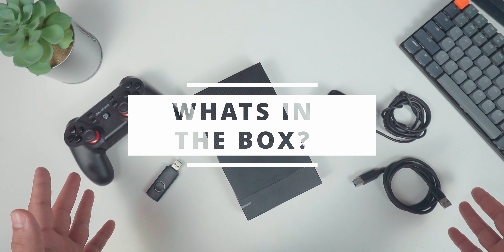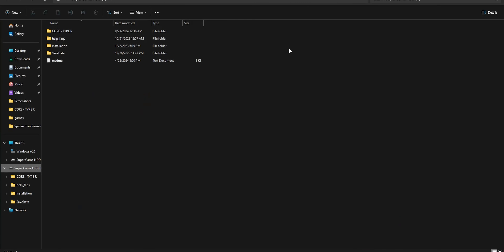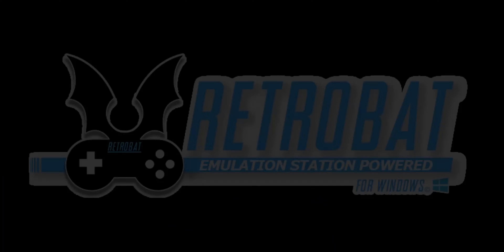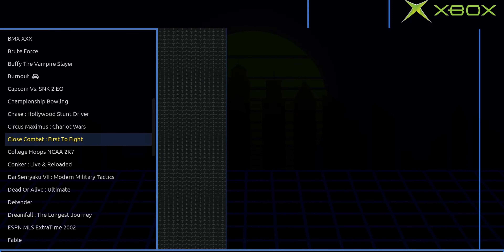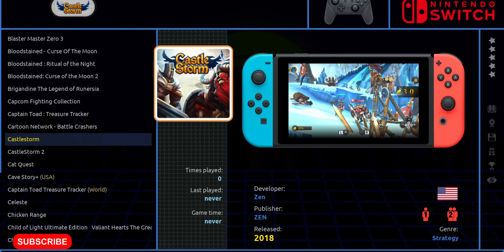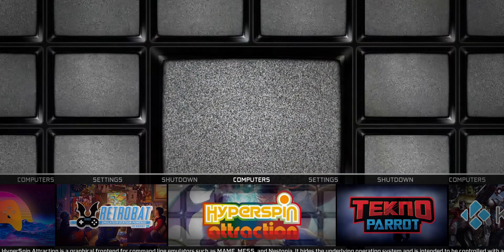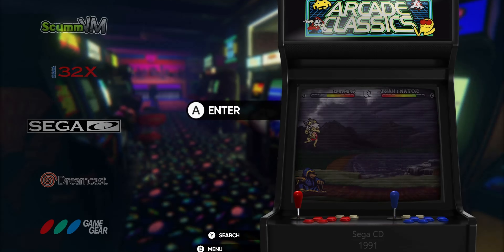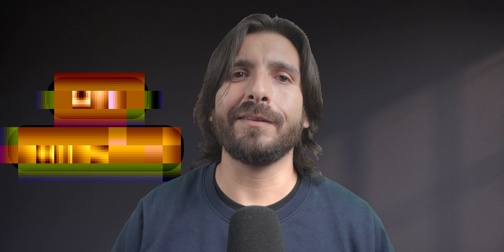Kinhank Super Game 12TB HDD: The Ultimate Retro Gaming Collection (Retrobat, Hyperspin & More)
In this video, I review the Super Game 12TB HDD, a massive retro gaming collection that includes Hyperspin, Retrobat, Launchbox, Playnite, and Teknoparrot. This 5-in-1 hard drive offers thousands of classic games, all in one easy-to-use setup. Is this the ultimate solution for retro gaming drive? lets dive into its features, performance, and whether it's worth adding to your retro gaming collection!

This video is for education and entertainment purposes only, and is not intended for kids.

📖Chapters
00:00 - Intro
01:18 - Whats in the box
02:40 - Requirements
04:45 - Installation
06:46 - Retrobat
08:13 - Gamcube and Wii
08:37 - PS2
09:09 - Xbox
09:45 - Xbox 360
10:16 - PS3
11:20 - WiiU
11:56 - Switch
12:52 - PS Vita
13:20 - Bezels
13:49 - Wii controls
14:20 - Game adjustments
15:01 - Arcade
16:28 - KODI
16:50 - BigBox
17:05 - Playnight and PC games
18:30 - Is it worth it
20:37 - Thanks for Watching!